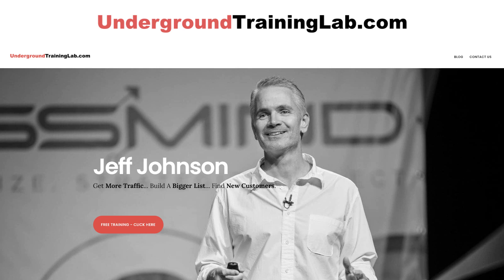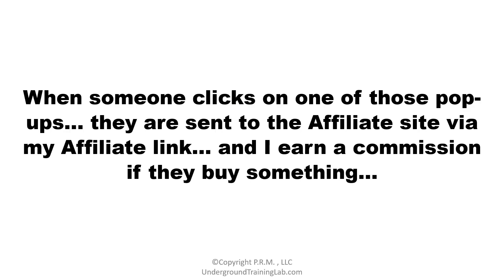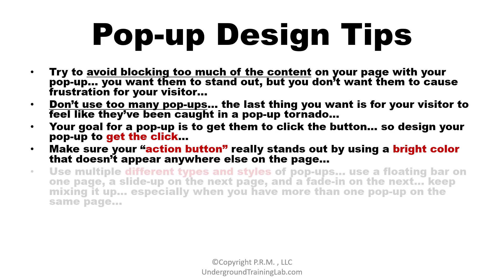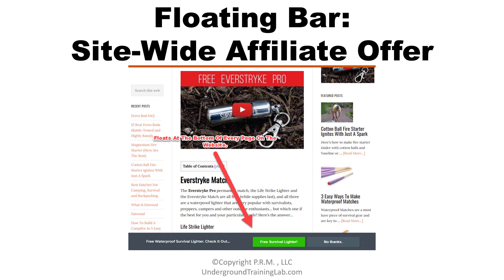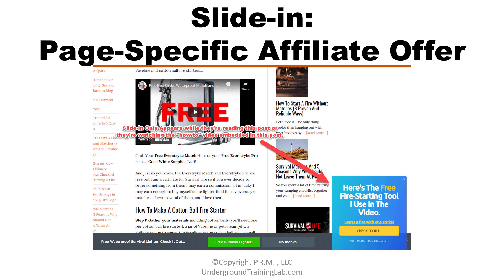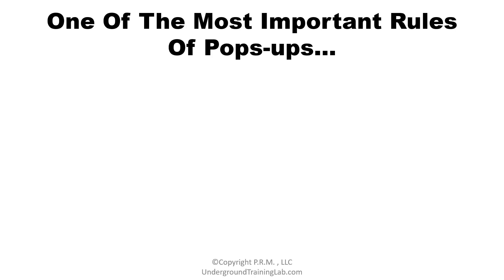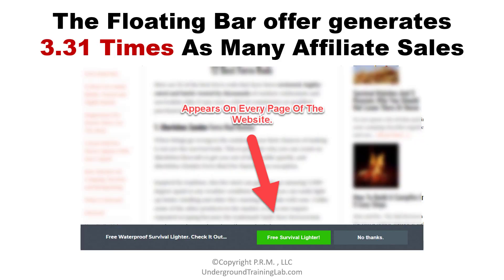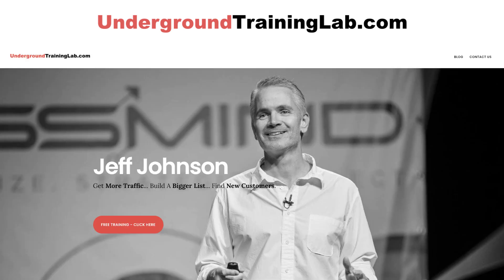Real-life Examples Of My Best Affiliate Commission Popup Offers (Wordpress Affiliate Plugin)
Real-life examples of a Wordpress Affiliate Plugin that helps you generate More Affiliate Commissions from every visitor to your website WITHOUT collecting or sending a single email.

The plugin featured in the video is (that’s my affiliate link).

I also share with you several real-life examples of the Affiliate Popup Offers that have made me the most money using the affiliate plugin, So…

You can use them as a template for your own affiliate marketing offers.

Plus, I reveal the EXACT Affiliate Offer (and the product) that generates over 3 times as many Affiliate Sales and commissions for me using the wordpress affiliate plugin highlighted in the video.

If you’d like to learn how to make more money as an Affiliate, then be sure to check out my blog for additional free Affiliate Marketing training videos and PDF Cheat Sheets.